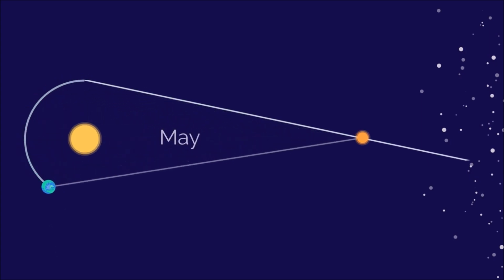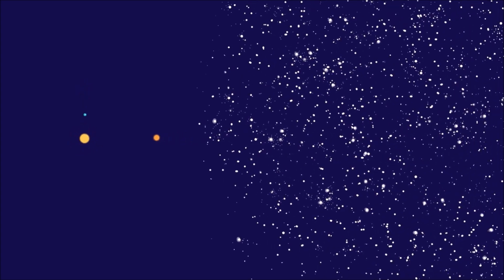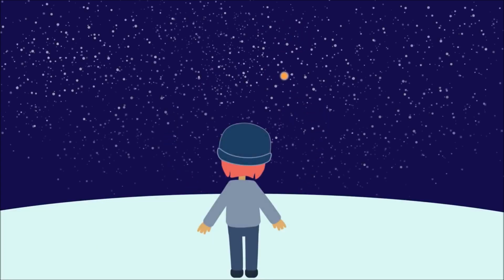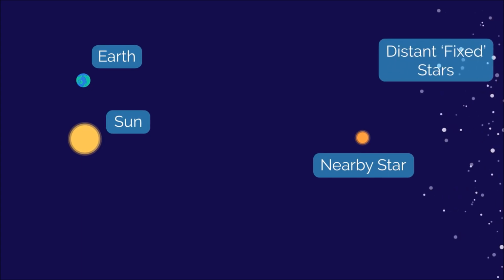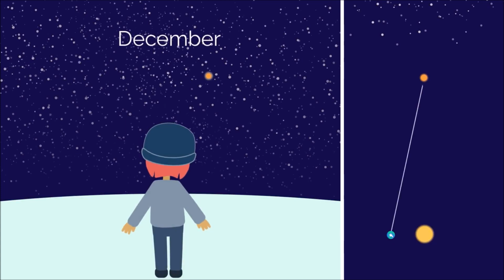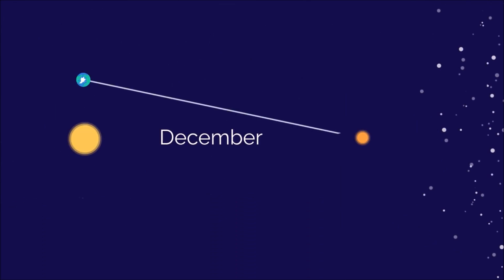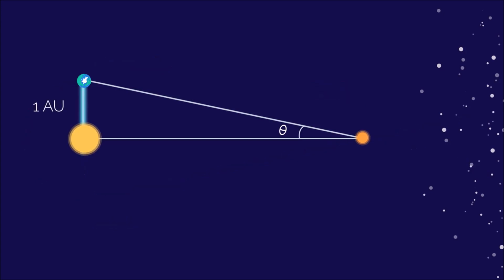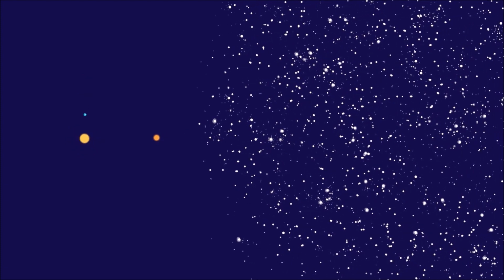Stellar Parallax. Disclosing the level of mathematics on the entire planet.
False Universe. Triangles of the beast. The Big Bang it is going PITCH BLACK DARK. Webb and pseudoscientists.